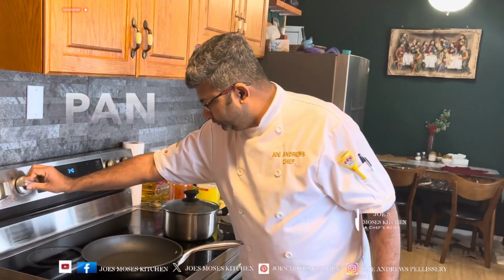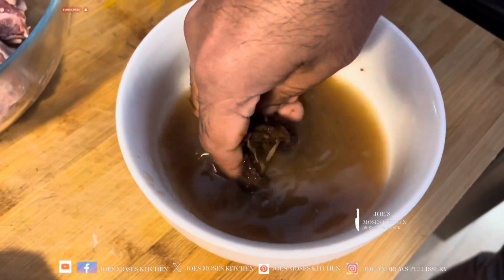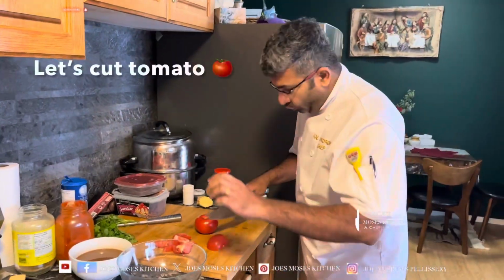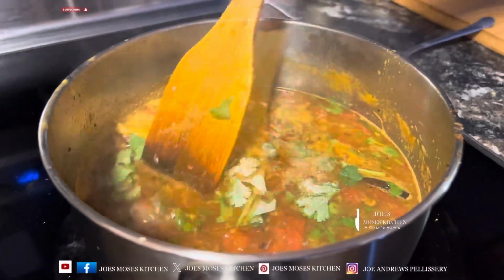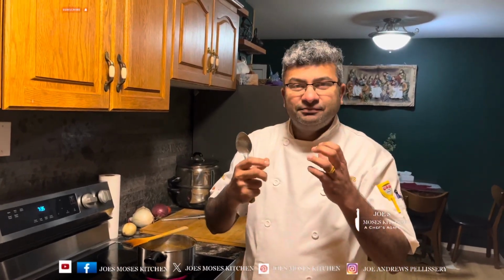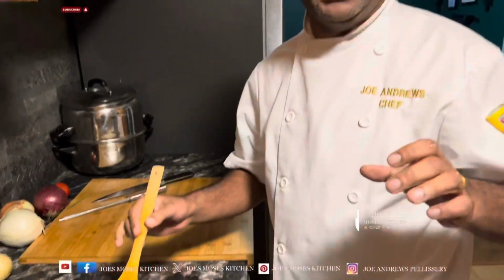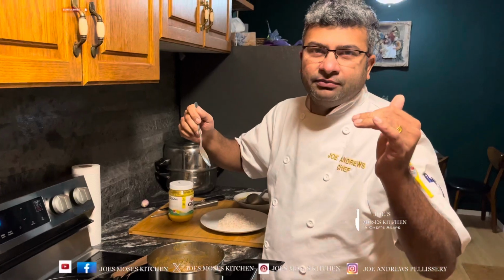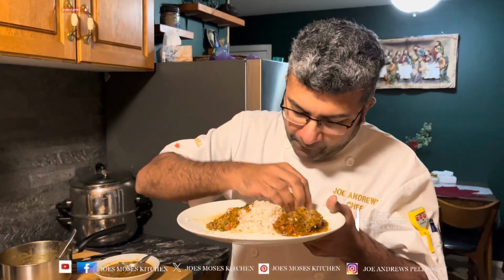Rasam | How to convert vegan rasam to mutton rasam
Rasam is a spicy South Indian soup-like dish.[1] It is usually served as a side dish with rice. In a traditional South Indian meal, it is part of a course that includes sambar rice. Rasam has a distinct taste in comparison to sambar due to its own seasoning ingredients and is fluid in consistency. Chilled prepared versions are marketed commercially as well as rasam paste in bottles.

Rasam in Malayalam and Tamil, Tili sāru in Kannada (Kannada script: ತಿಳಿ ಸಾರು), or chāru(చారు) in Telugu means "essence" and, by extension, "juice" or "soup". In South Indian households rasam commonly refers to a soupy dish prepared with a sweet-sour stock made from either kokum or tamarind, along with tomato and lentil, added spices and garnish.

The name rasam is derived from Sanskrit रस; transliterated: rása, meaning sap, juice, or essence. The Sanskrit word also yielded the English word rasa, in the aesthetic sense.

Bon appetit !

A Chef’s Agape 💖

Recipe Number - 129

Published date: 23 | August | 2024